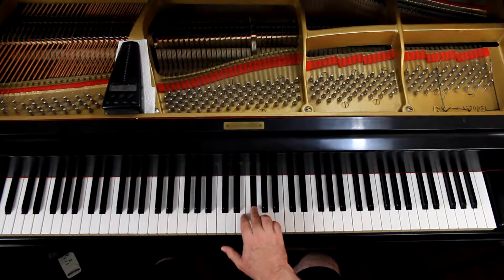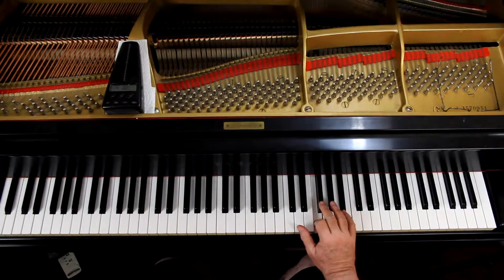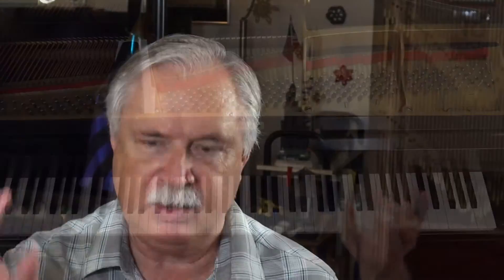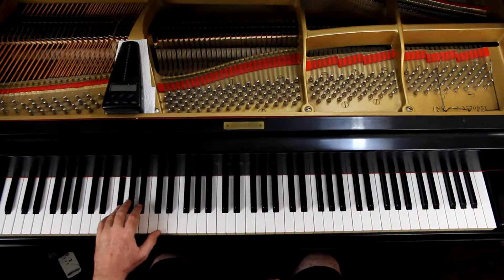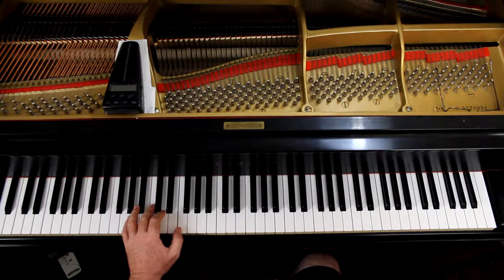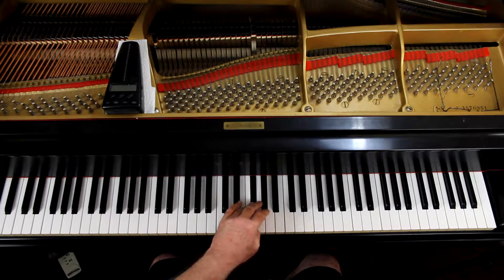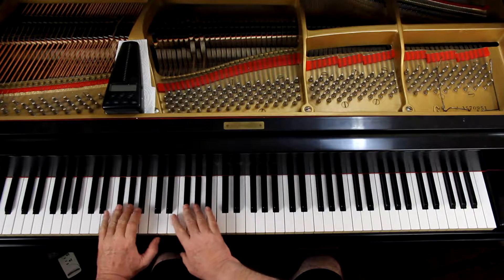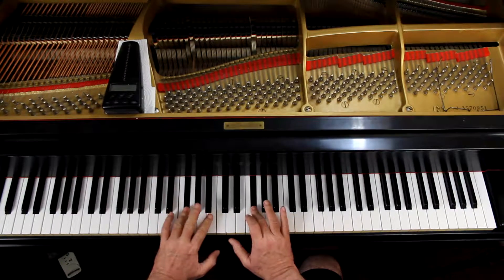F-Sharp Minor Scale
This is the approach I use to learn and practice the f-sharp minor scale.

If you haven't yet, be sure to watch my introduction video on the scales.  It is at